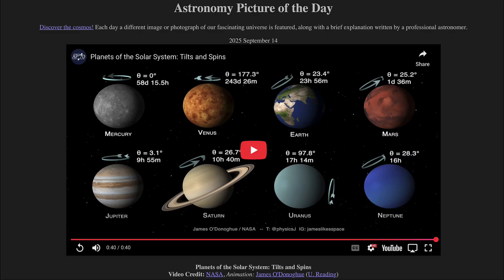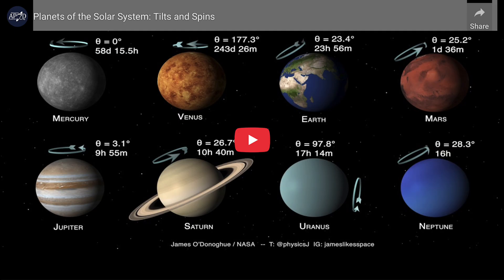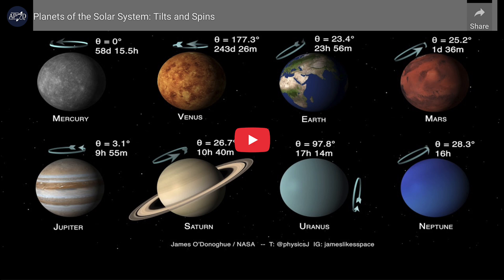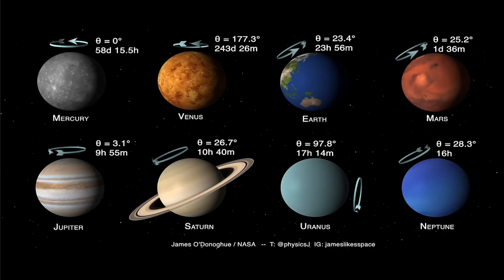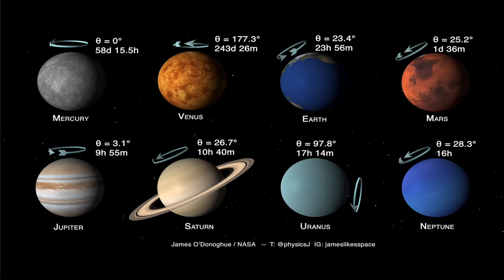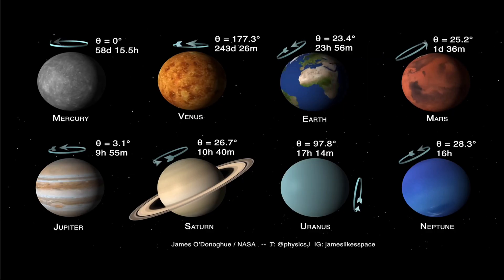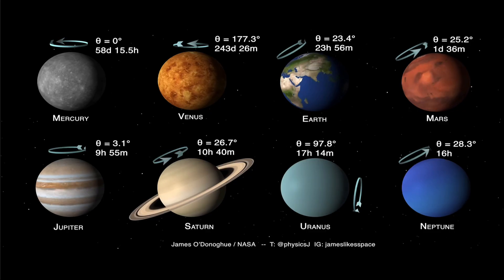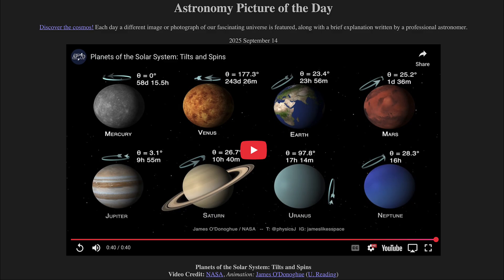2025 September 14 - Planets of the Solar System: Tilts and Spins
In today's image, we see a video which demonstrates the tilt and rotational spin of each of the eight planets in the solar system.